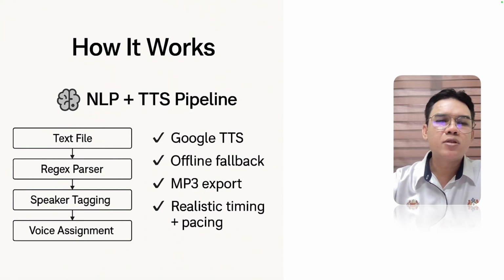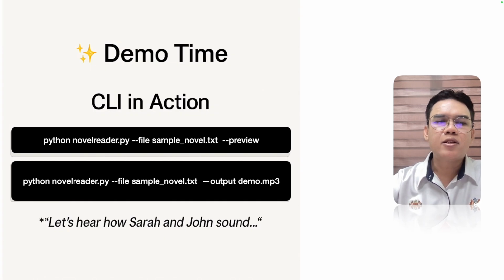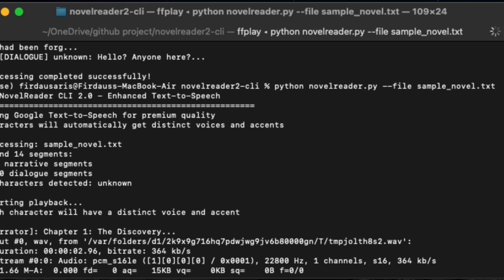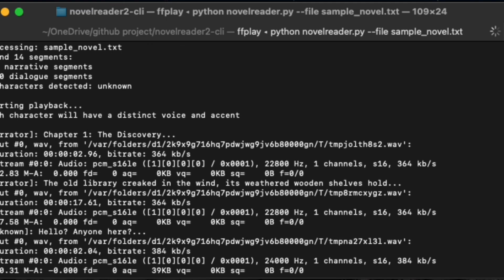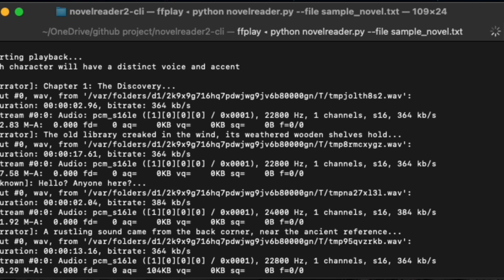NovelReader-CLI : text-to-speach CLI with Google TTS and character voices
A python based tools for CS50 Final Project